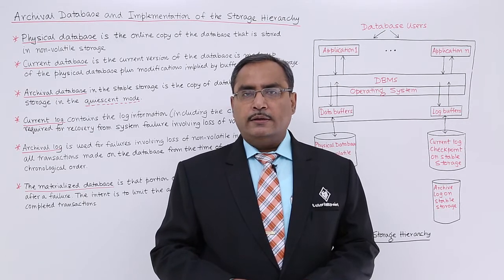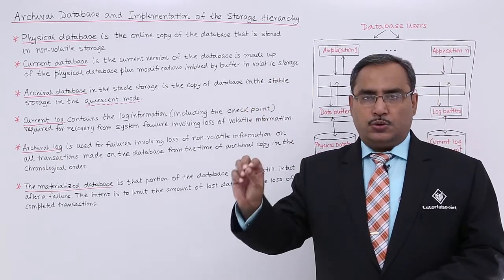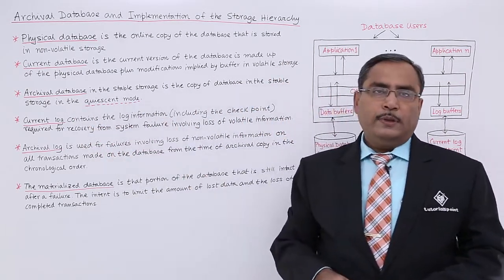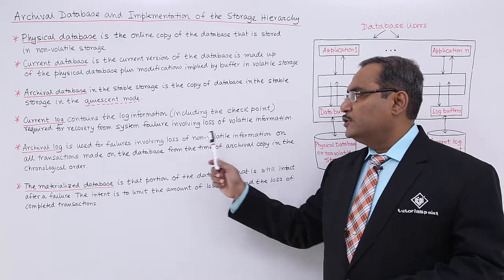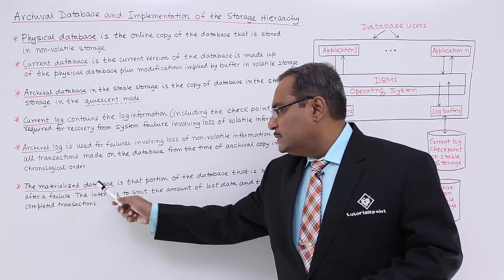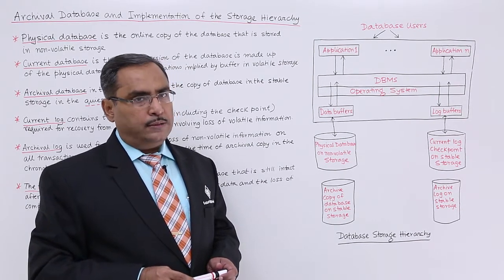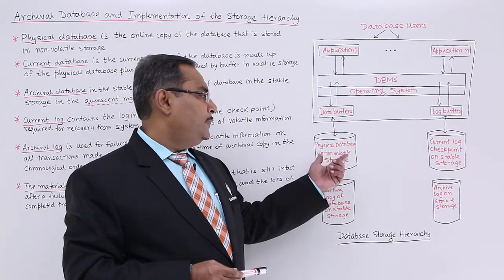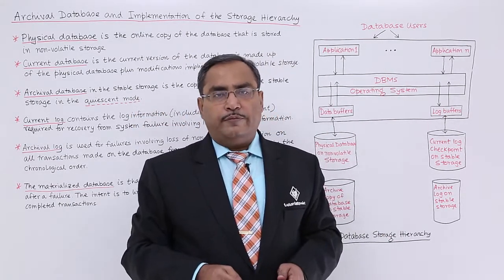DBMS - Archival Database and Implementation of Storage